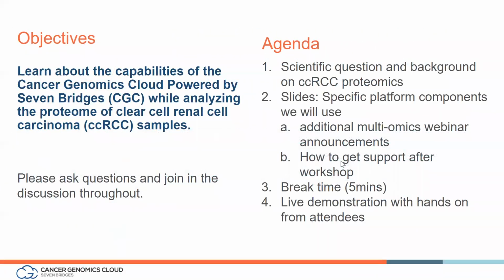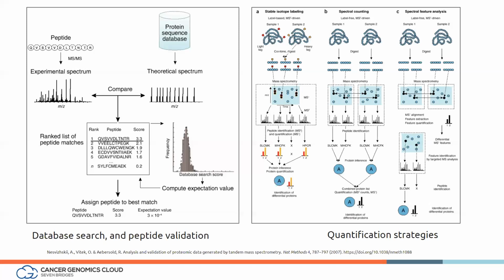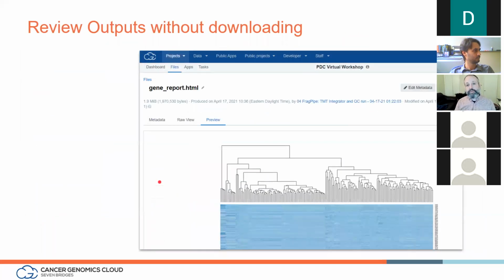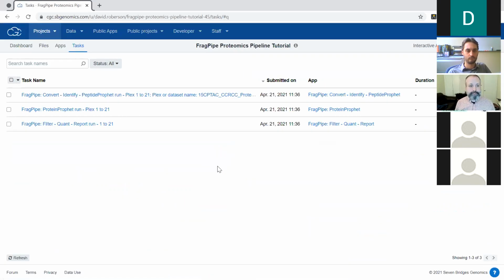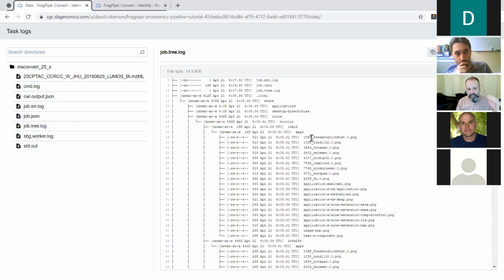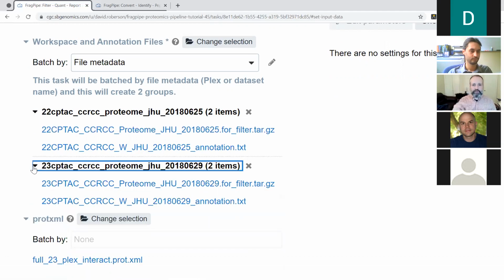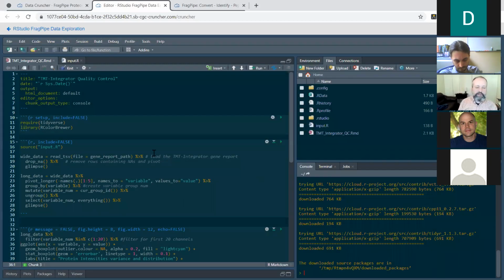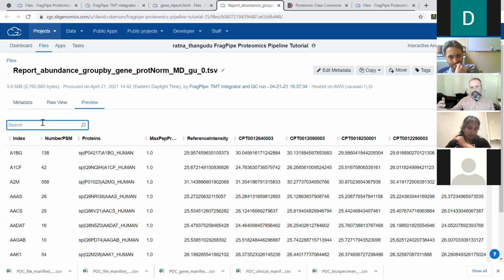CGC Proteomics Virtual Workshop Recording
This workshop (originally on April 21st, 2021) will feature a hands-on demonstration of navigating the PDC website, linking publicly-available PDC data to personal projects on the CGC, without the need to download or upload, finding files in the CGC Public Apps Gallery, running the shotgun proteomics pipeline, and finally viewing the results. Specifically, this pipeline is designed to process high-throughput data-dependent acquisition (DDA) tandem mass spectrometry data acquired from peptides labeled with TMT tags. The multiplexed labeling, as applied in the CPTAC program, allows for differential quantitation across multiple tumor/normal samples.